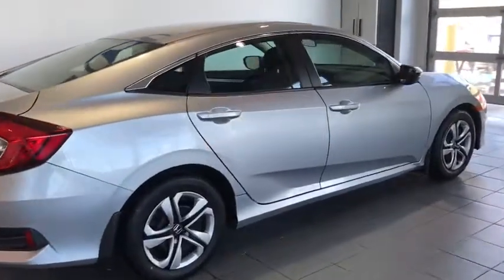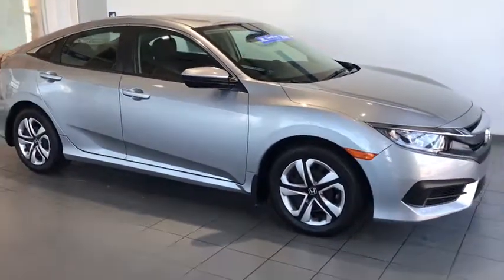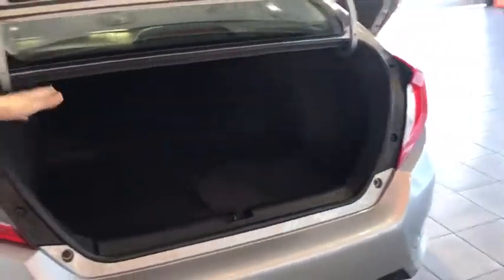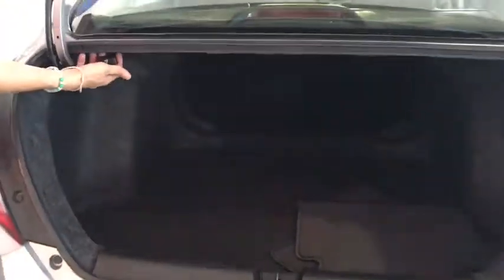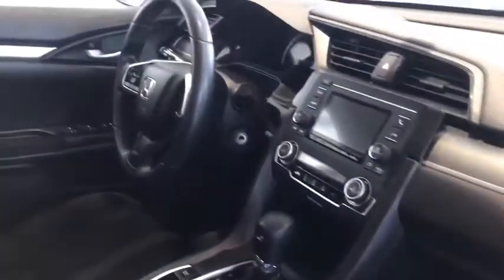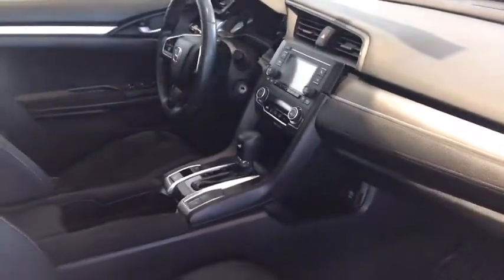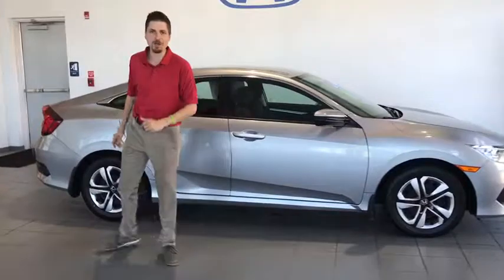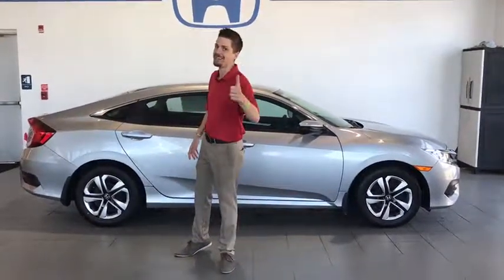2016 Honda Civic Sedan Pittsburgh, Greensburg, Altoona, Johnstown, Kittanning, PA H59475A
Used 2016 Honda Civic Sedan available at Delaney Honda in Pittsburgh, Pennsylvania. Servicing the Greensburg, Altoona, Johnstown, Kittanning, PA area.
2016 Honda Civic Sedan LX - Stock#: H59475A - VIN#: 19XFC2F55GE226004

Delaney Honda
115 Lenz Rd

2016 Honda Civic LX CARFAX One-Owner. ***HONDA FACTORY CERTIFIED!, ***AUTOMATIC***, Black/Gray w/Cloth Seat Trim, 4-Wheel Disc Brakes, Automatic temperature control, Exterior Parking Camera Rear, Four wheel independent suspension, Radio: 160-Watt AM/FM Audio System, Remote keyless entry, Speed control.HondaTrue Certified Details:* Vehicle History* Warranty Deductible: $0* Roadside Assistance for the duration of the Certified Pre-Owned Limited Warranty. Up to two complimentary oil changes within the first year of ownership. SiriusXM 90-Day Trial* Roadside Assistance* Powertrain Limited Warranty: 84 Month/100,000 Mile (whichever comes first) from original in-service date* Limited Warranty: 12 Month/12,000 Mile (whichever comes first) after new car warranty expires or from certified purchase date* 182 Point Inspection* Transferable WarrantyServing Blairsville Pa, Indiana, PA, Johnstown, PA, Greenburg, PA, Pittsburgh, PA, YOUR AUTOMOTIVE CUSTOMER SERVICE LEADER. We want your trade! Before you sell to WeBuyAnyCar.com, CarMax.com or list it for sale on Autotrader.com, or eBay.com, call one of our staff members for an online appraisal! Delaney Automotive Group. HONDA, SUBARU, HYUNDAI, CHEVROLET, BUICK,. Located in Indiana, PA home of the IUP Crimson Hawks, IUP.edu. and 60 minutes from Pittsburgh, PA home of the PITTSBURGH STEELERS. OVER 45 YEARS IN BUSINESS! WE HAVE THE AREA'S CLEANEST CARS AND MARKET BASED VALUE PRICING. OR VISIT US ON THE WEB AT www,delaneyauto.com.